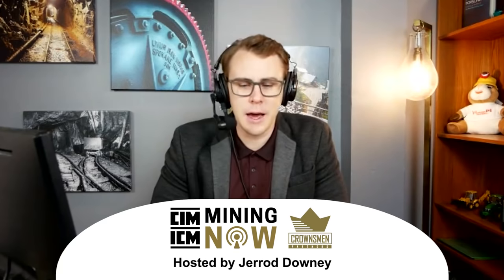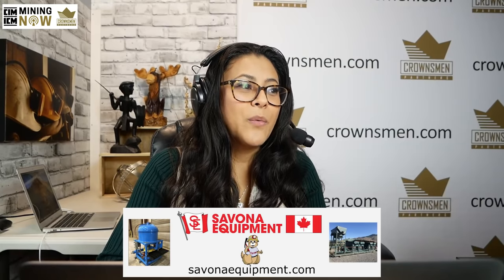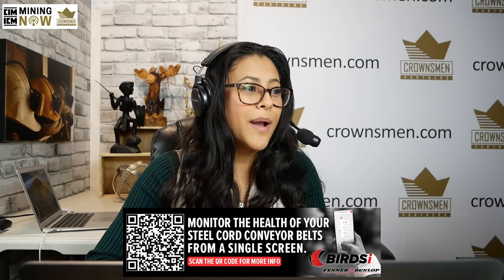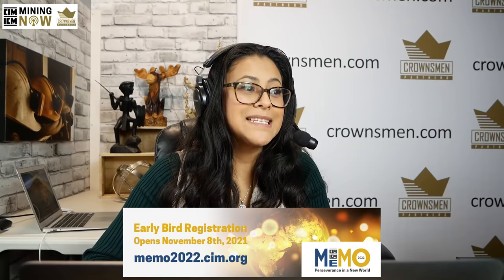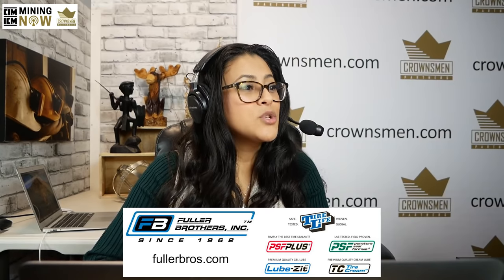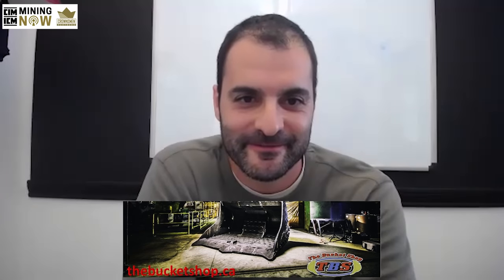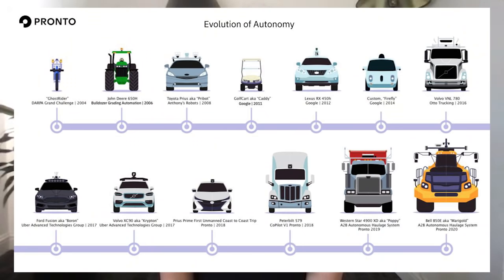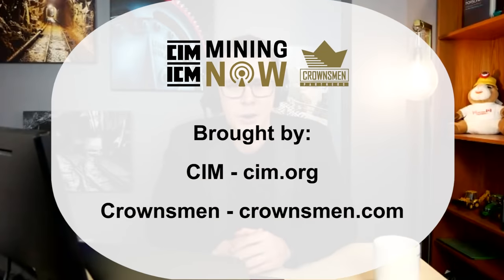Pronto AI: Automating Haul Trucks in Mines - A2B Autonomous Haulage System #39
Chapters
00:00 - Intro
03:52 - Little background of Cat Culkin, Robbie Miller and Pronto.AI
05:03 - Transition from on-road to off-road and mine autonomy
08:06 - Integrating Autonomous Haul Trucks Into A Mine
14:36 - Autonomy Simplified
17:06 - Safety
19:15 - Rolling out autonomous vehicles
22:10 - Workforce training program
23:09 - Mining scale operation
29:59 - Closing

Pronto has been working in autonomy for 15+ years, specifically on-road driving, giving them extensive experience in solving problems for really complex scenarios including high speeds and close proximity. Pronto believes that autonomy doesn’t have to be so complicated. In the mining space, there are many examples of mines needing a total overhaul of their operations to support autonomy, but Pronto offers technology that can be applied today that contributes to safety and efficiency without requiring extensive upfront work, leading to their slogan “Autonomy Simplified”.

Pronto’s technology uses cameras, which do a great job seeing in harsh conditions like dust. They believe that combining simple hardware with incredibly smart software that powers cameras to behave like the human eye is by far the best way forward for autonomy.

Their tagline “Autonomy Simplified,” does not just reference their approach to the technology but the way it gets deployed. They don’t require a multi-year long feasibility study. As a first step, Pronto installs logging equipment on your existing fleets to learn how they work (what routes they drive, etc.) and all that data is sent to their team for review. From there, Pronto can upfit an existing truck, or provide a truck from their fleet, so you can quickly see how an autonomous vehicle can transform your operation.
Cat Culkin - Chief Technology Officer and Robbie Miller - Chief Safety Officer, join Mining Now to talk about Pronto’s technology, integration into existing mining operations, and industry perspective on autonomous vehicles.  Pronto AI is a safe-driving autonomous trucking company. Founded in 2018 and led by an unrivaled team, Pronto became the first and only AV company to successfully drive coast-to-coast without a single driver input. Today, Pronto brings that same industry-leading technology and innovation to autonomous haulage.

Connect with Pronto and Their Team
🔹 Cat Culkin

Mining Now is a joint mining podcast and web series produced by CIM/ICM, and Crownsmen Partners, Join us to learn about the latest innovations in operating mines to increase energy efficiency and production. We look into modern mining and processing equipment including autonomous vehicles and IOT technology. Experts tackle everything from skilled labour shortages to team building to meeting evolving safety regulations. This is the mining of today that will shape the mines of tomorrow.